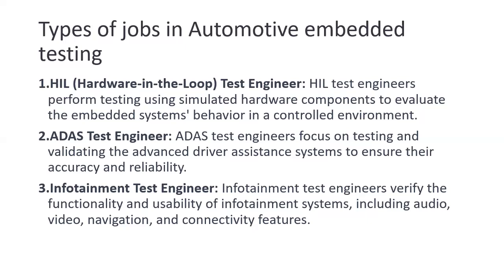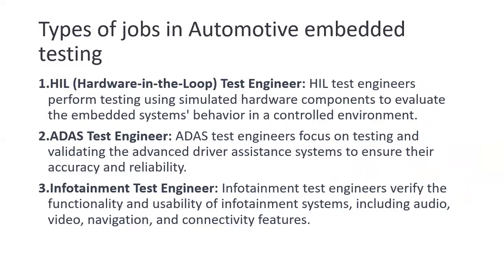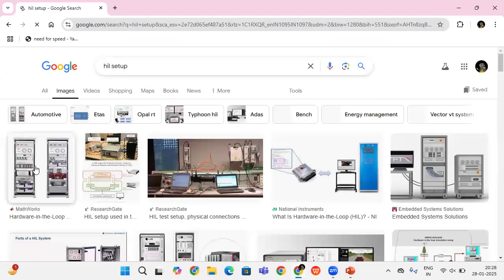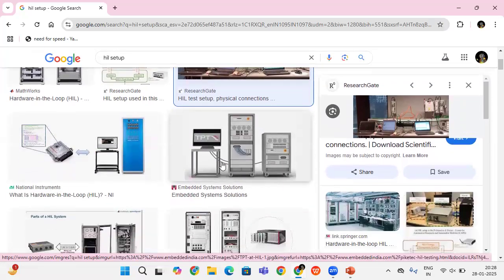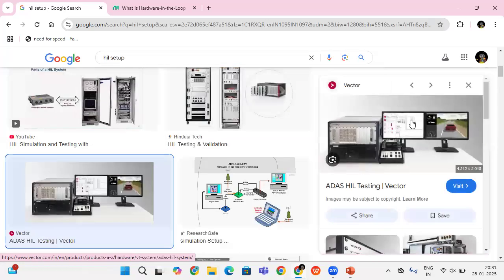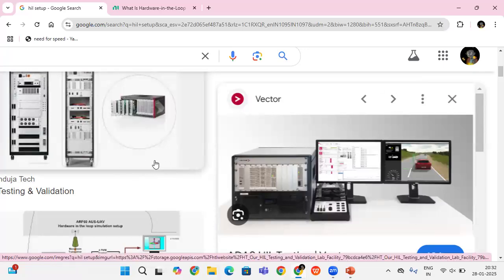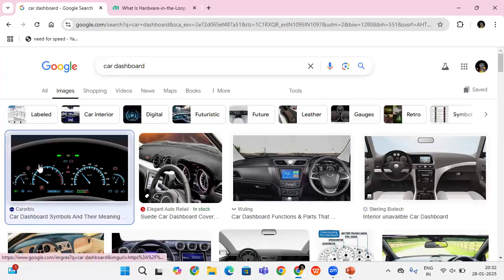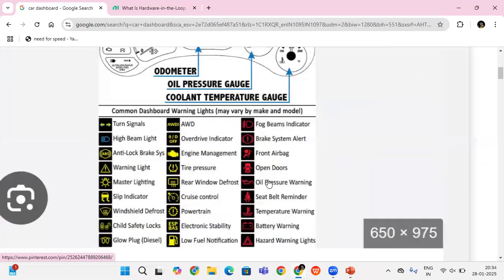Automotive Embedded Testing FREE Demo 02 | VLR Training - 9492228043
Automotive Embedded Testing Demo in Telugu  | VLR Training - 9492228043

We are thrilled to invite you to our Automotive Embedded Testing Training Program, a unique opportunity to delve into the cutting-edge realm of automotive technology. This training is tailored for enthusiasts, professionals, and students eager to master the complexities of embedded systems in the automotive industry.

Our Courses
👉PowerBI 👉QlikSense